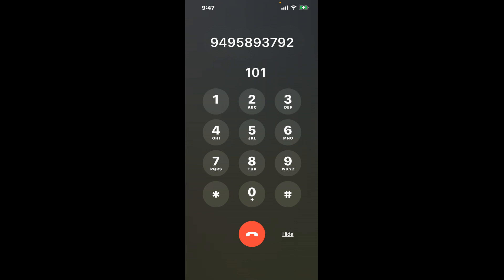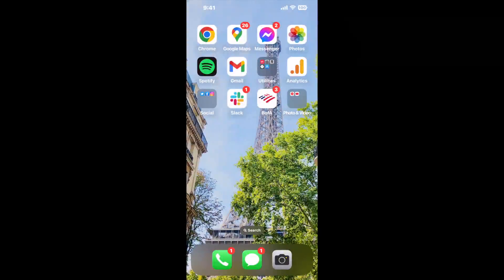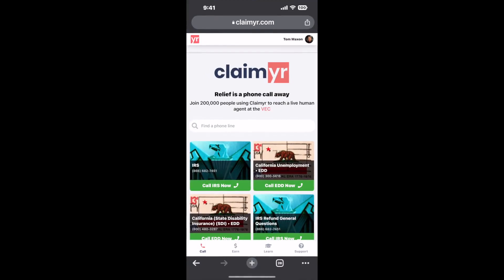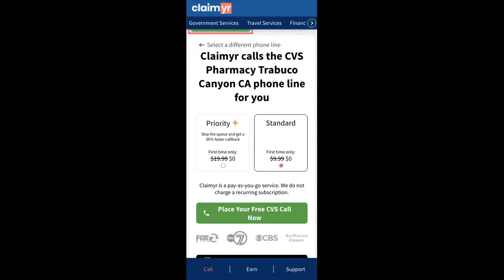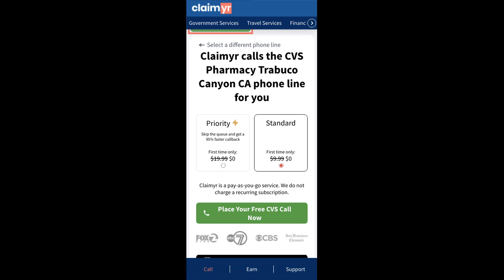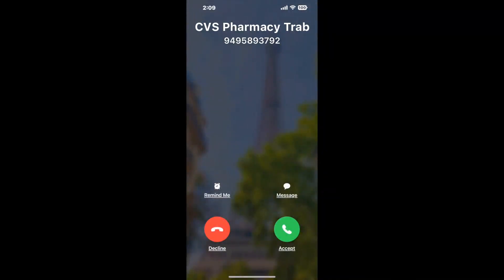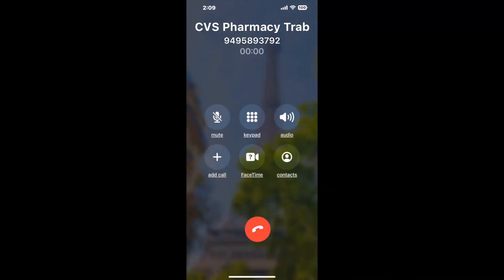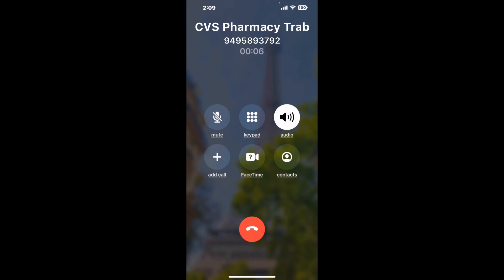CVS Pharmacy Trabuco Canyon CA Phone Number - How To Reach A Live Person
CVS Pharmacy Trabuco Canyon CA Phone Number Update - how to call CVS Pharmacy Trabuco Canyon CA and get a live human agent on the phone.

    How can I speak to a live person at CVS Pharmacy Trabuco Canyon CA?

    There are two methods to reach a live person:

    - 1.) by calling manually over and over again, get on a long hold, and then hope the call doesn't drop -- and I'll show you how to do that,
- 2.) use a calling tool that dials for you, stays on hold, and forwards a call to your phone number when an agent is on the line. (RECOMMENDED)

    - **Step 2**: select/search for "CVS Pharmacy Trabuco Canyon CA "
    - **Step 4**: kick back, relax, and wait for your phone to ring with a CVS Pharmacy Trabuco Canyon CA agent on the line!

    What is the best time to call CVS Pharmacy Trabuco Canyon CA ?

    The best time to call CVS Pharmacy Trabuco Canyon CA  is Wednesday and Thursday afternoons. ⚠️**WARNING**⚠️: please beware that you often need to dedicate an entire day to dialing over and over **just to get on hold**. Also, CVS Pharmacy Trabuco Canyon CA is notorious for *dropping calls even when you finally do get on hold*! So if you decide to start calling mid-week, due to excessive call volume, you may not be able to reach an agent until the following week or longer.

If you don't consider calling CVS Pharmacy Trabuco Canyon CA a full-time profession, consider using a calling tool such as Claimyr to guarantee a callback with an agent on the line with zero hold time.